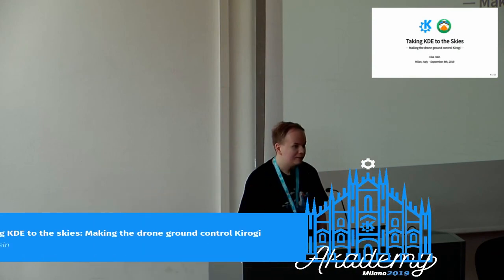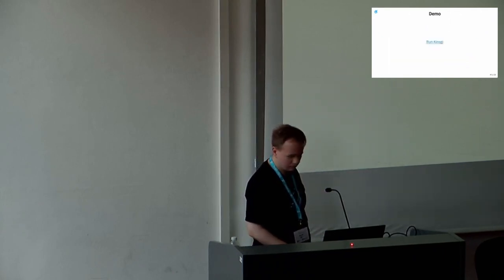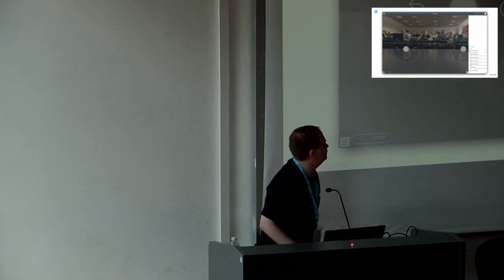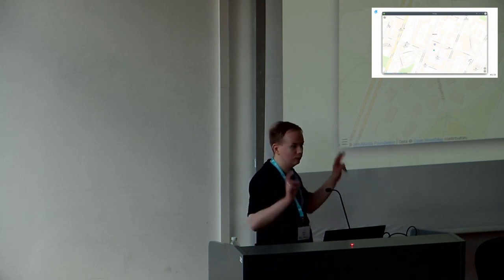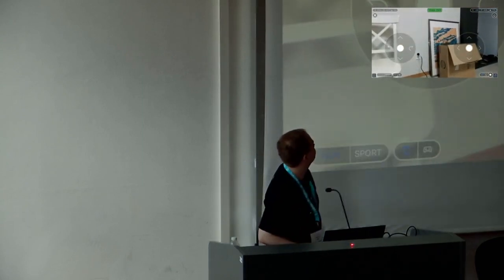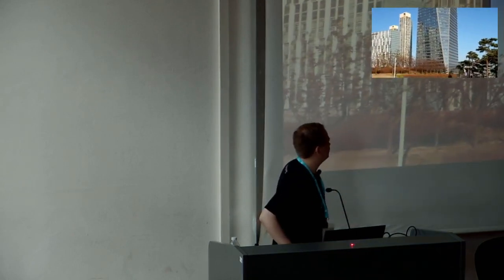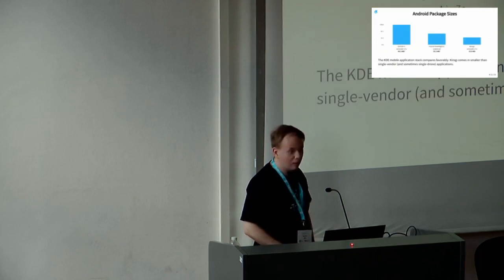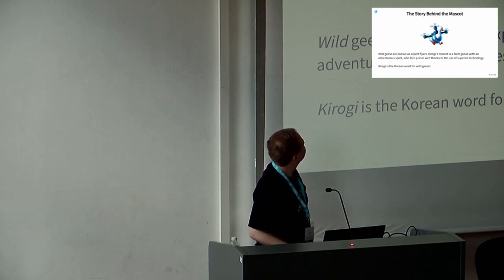Eike Hein - Taking KDE to the Skies: Making the Drone Ground Control Kirogi - Akademy 2019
Started in 2019, the Kirogi project is KDE's application to operate Unmanned Aerial Vehicles - drones. Kirogi is breaking new ground: It exists in an entirely new application category for the KDE community, is the first open source UAV ground control intended for the end-user, and is one of the first KDE applications developed from scratch for a chiefly mobile audience, while also being available for desktop systems.

This talk will provide a quick introduction into the domain of UAVs and the software for them. Then, it will cover in detail the process and challenges of developing a complex mobile-first application based on KDE technologies - both the implementation and working with many institutions inside the community to affect needed library and tooling changes, for example for deployment to Android devices. An aside details the journey of utilizing the art community around KDE's Krita to commission artwork for the application.

The extensibility of the Kirogi application is discussed, i.e. its library and plugin interfaces for expanding vehicle/vendor support, and what it could mean for the consumer and DIY drone market.

This talk is for both the old and new in the audience. If you're curious what the process of bootstrapping an all-new KDE application in 2019 looks like, for insight or to take stock, or if you'd simply like to know more about cool computers that fly, drop by.